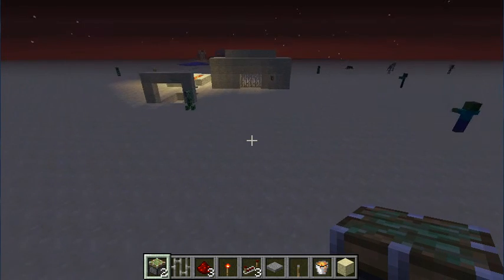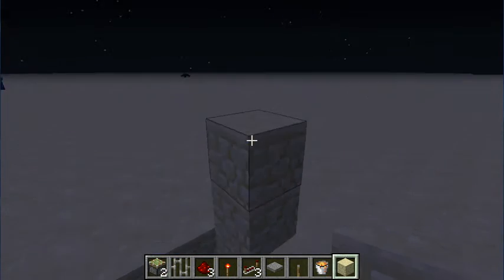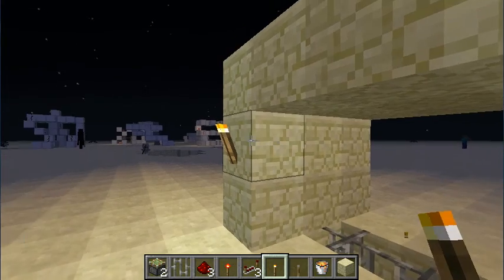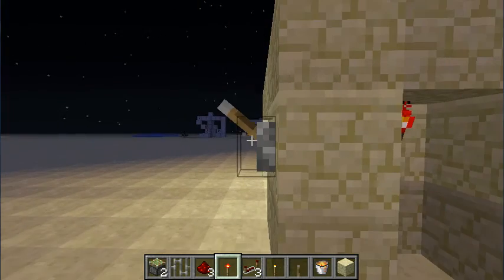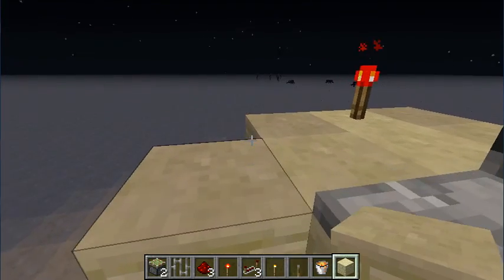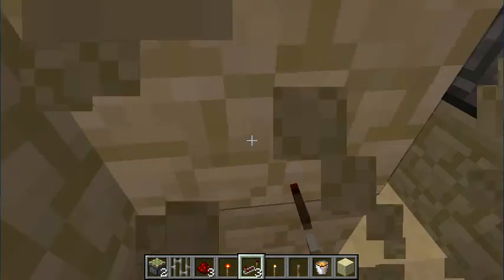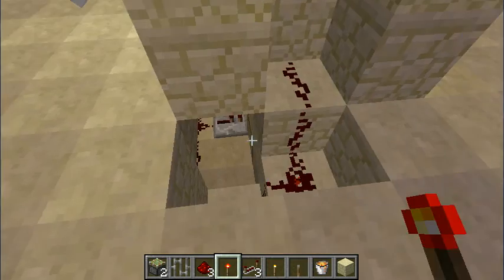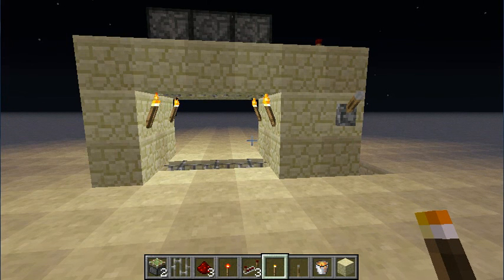Compact Redstone 3X2 gate